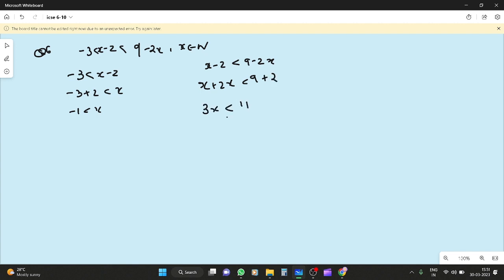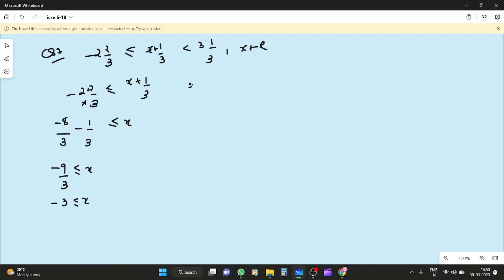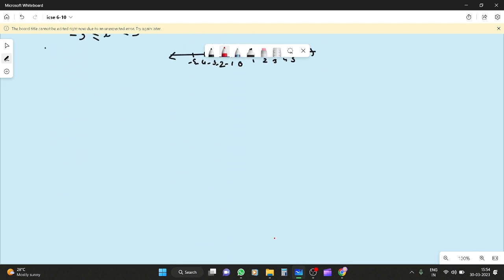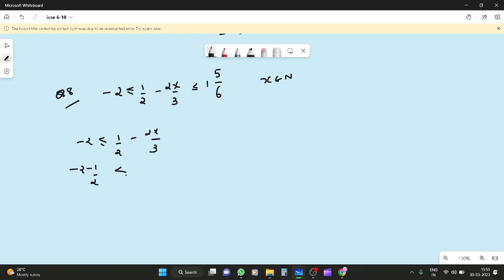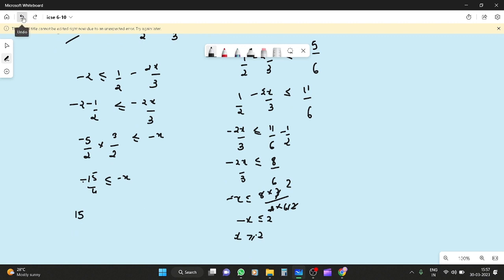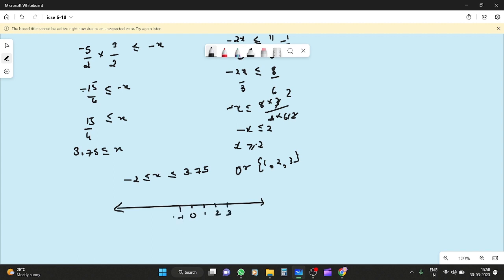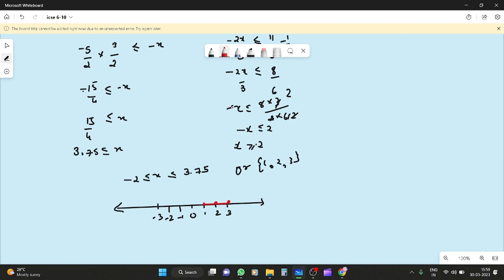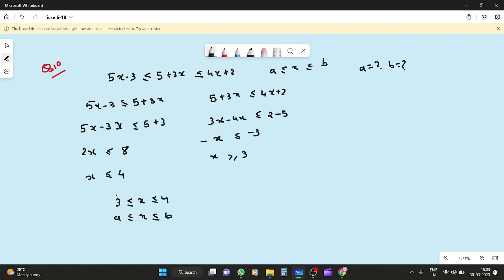Q6-Q10 Exercise 4 B | I.C.S.E. Board R K Bansal | Chapter 4